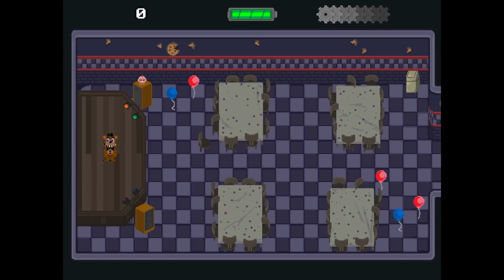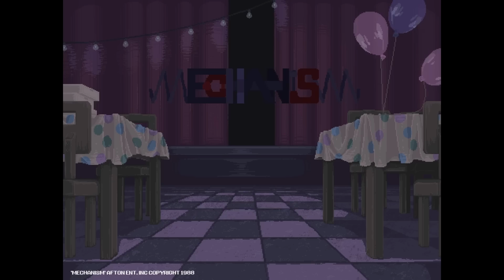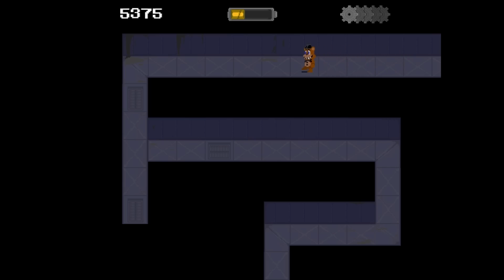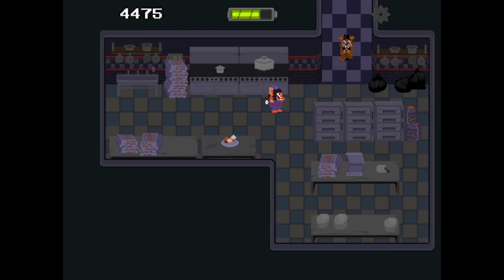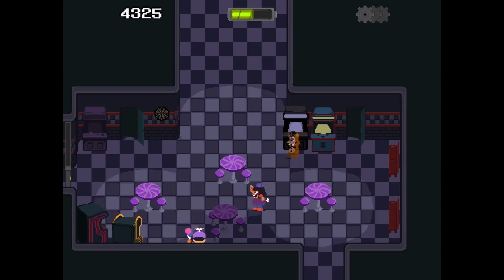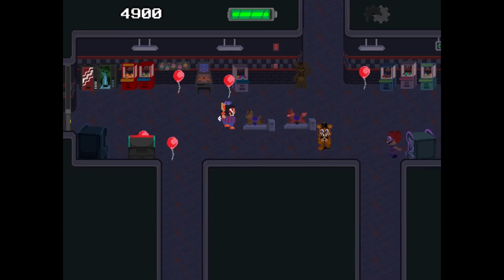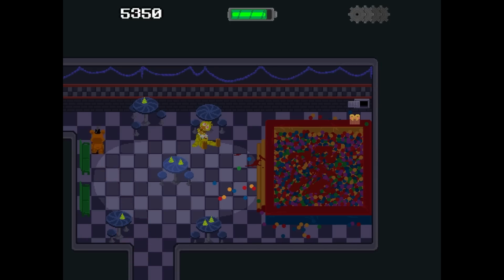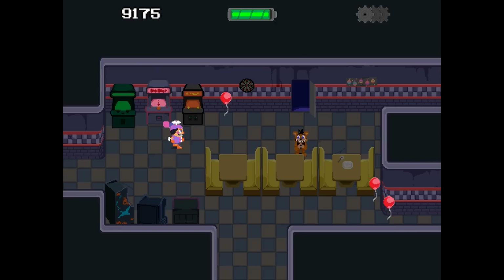HUNTED BY PURPLE GUY THROUGH NEW FNAF LOCATIONS.. - FNAF Mechanism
FNAF Mechanism a new game made by Andiematronic thats pretty cool!